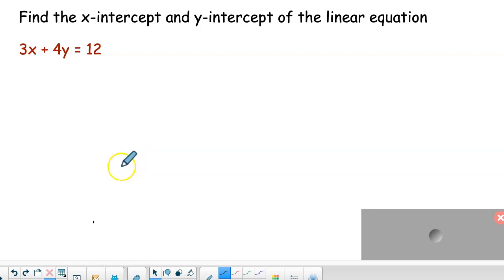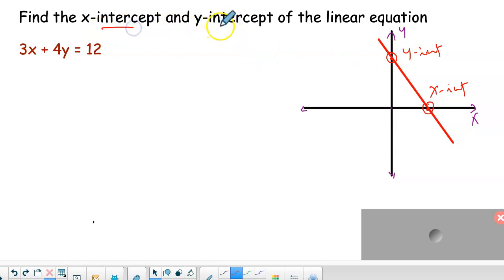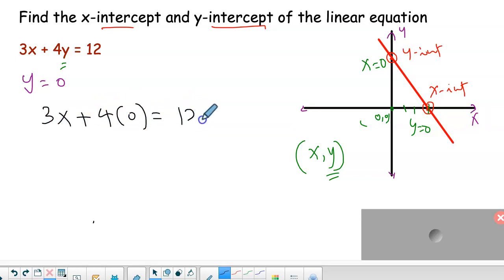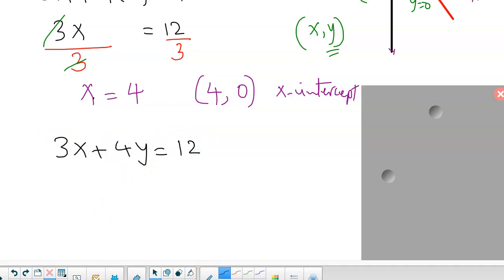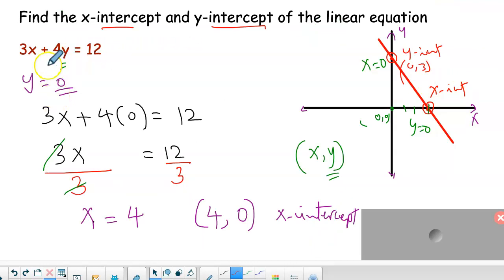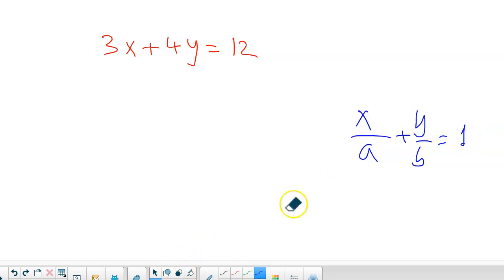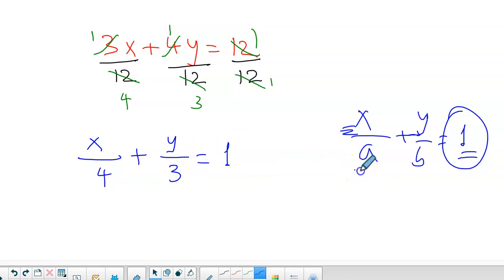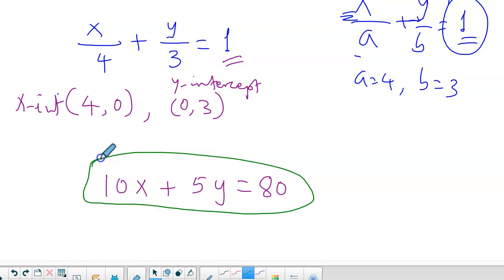x and y intercepts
Find the x-intercept and y-intercept of a linear equation.